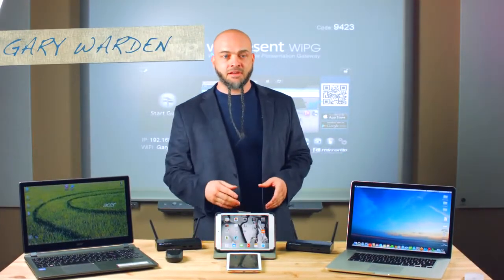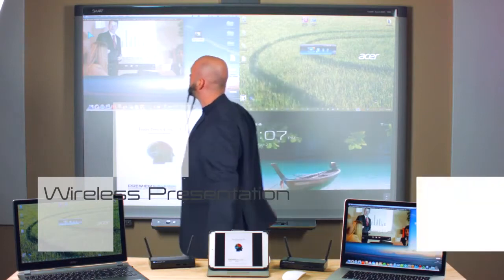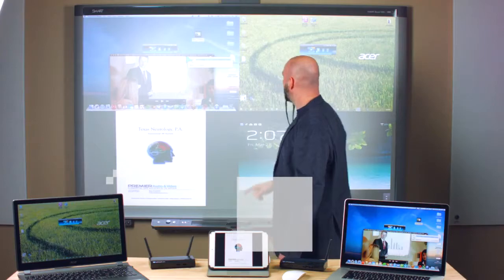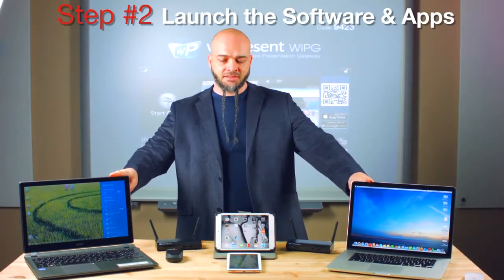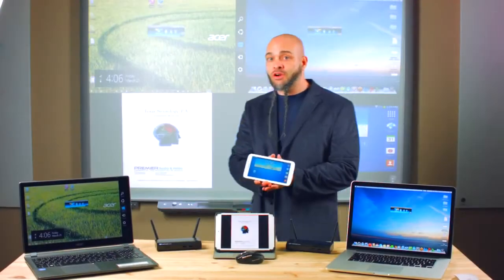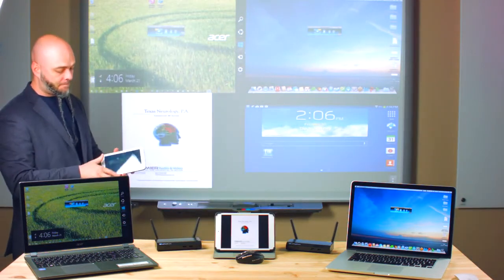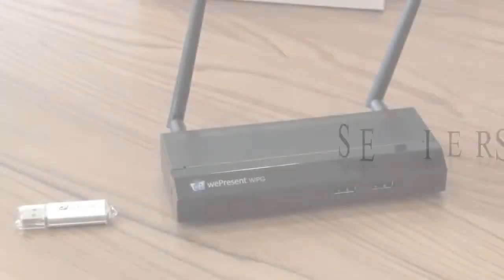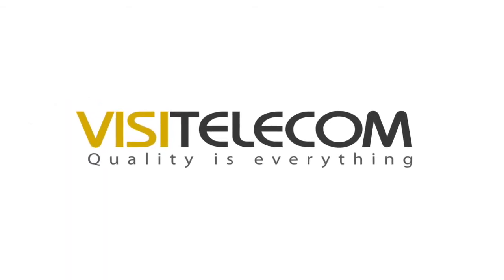WePresent WiPG 1500 Overview - VISITELECOM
Wireless Interactive Presentation Gateway
wePresent WiPG 1500

WiPG -1500 is a powerful wireless presentation tool. New features on WiPG-1500 make it a "must have" gear for creating a much more interactive presentation.

New Features

Direct Draw
With new annotation function, users can annotate on projecting screen, or on a virtual white/black board without any input devices.

IWB/Touch Screen Support
User can do presentation via IWB/touch screen through driverless universal single-touch(UST) or install UoIP driver for multi-touch support.

Airpad
Write, draw and annotate on projecting screen via AirPad. Presenter can move freely by using AirPad to control the projecting PC/Mac.

Sender for Samsung Galaxy
Use MirrorOp sender to mirror the screen of your Galaxy divices. Bring your own Galaxy devices for presentation (BYOD).

Key Features

SidePad
Control the projection screen on PC or Mac via iOS or Android device

DoWiFi
Wireless presentation for Windows and Mac (Win: XP/Vista/7/8, Mac: 10.6, 10.7, 10.8)

Conference Control/User-List
- Conference control function can be secured by password
- Moderator can control who is projecting. .Moderator can compare 4 screens side by side.

SNMP v3

- Firmware upgrade via FTP
- Enhance the remote SNMP manageability to higher security level

WiFi-Doc
High quality presentation via iOS or Android devices (Word, Excel, PPT, PDF, Photo, Screenshot)

4-to-1 Projection
Project four PC/Mac screens or WiFi-Doc content to one projector/display at once

WebSlides
- Broadcast slides to your devices with Wi-Fi and web browser
- Audience can save the projecting slides for taking notes
- Webslides can be secured by password